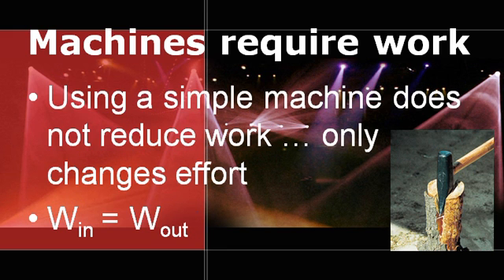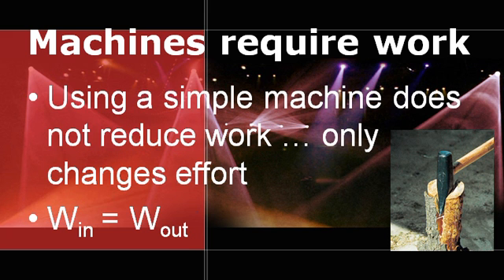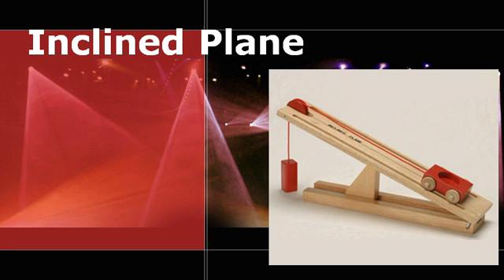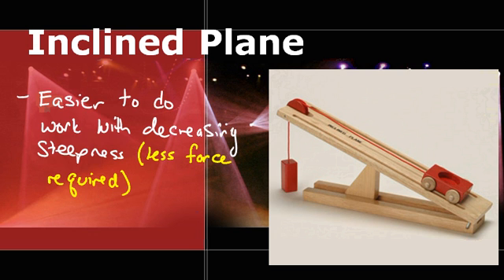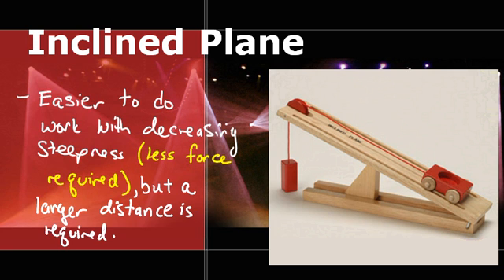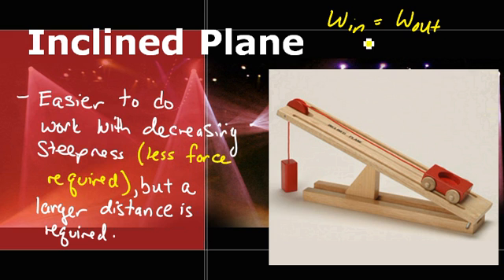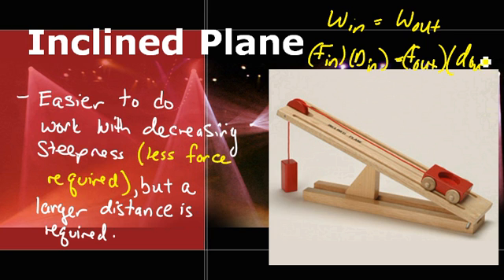Simple Machines - Inclined Plane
Review simple machines with inclined planes